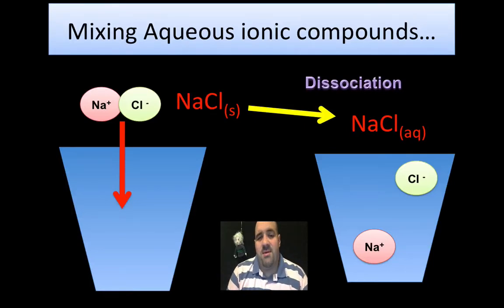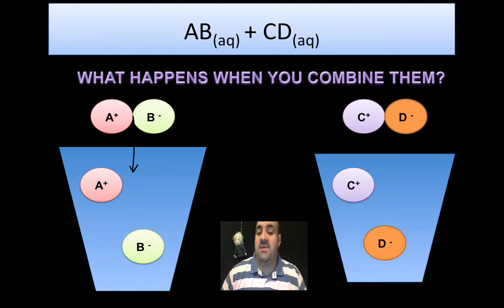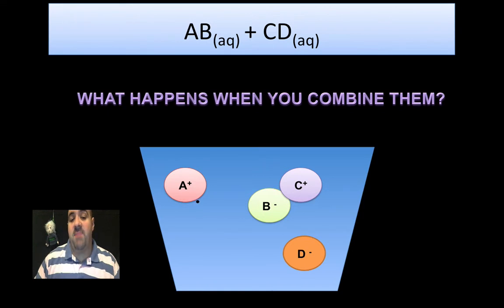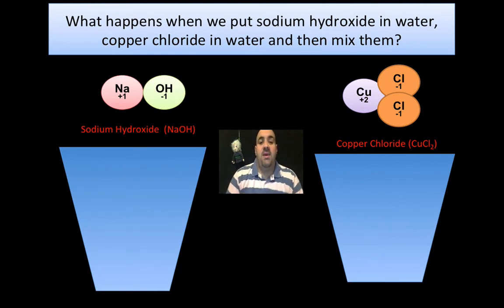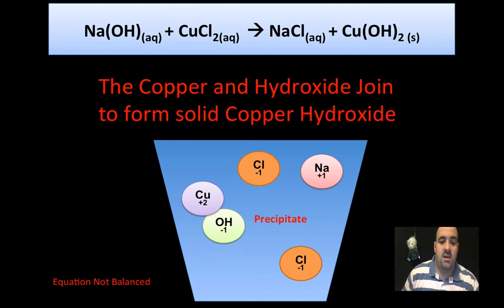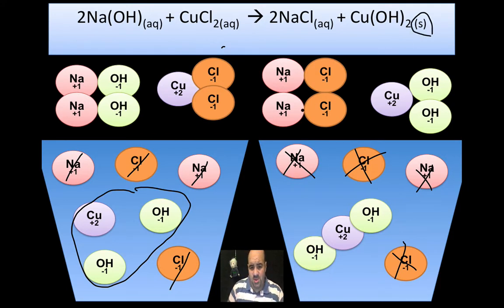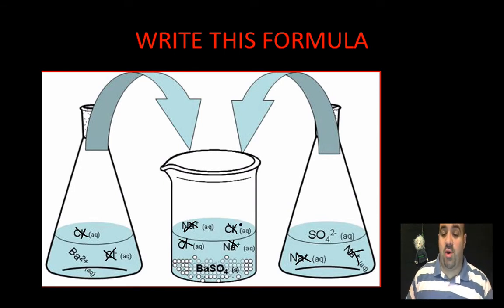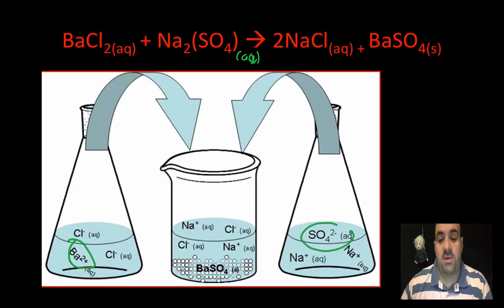What happens when we mix two aqueous solutions?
Dissociation and ionic compounds. What happens when Sodium Hydroxide (aq) is mixed with Copper (II) Chloride (aq). formation of a precipitate. two examples are covered.